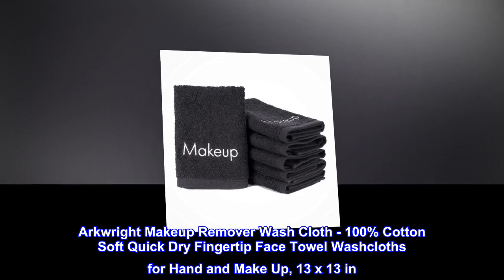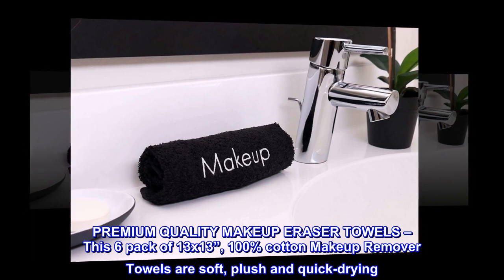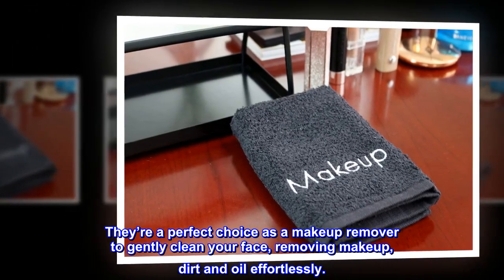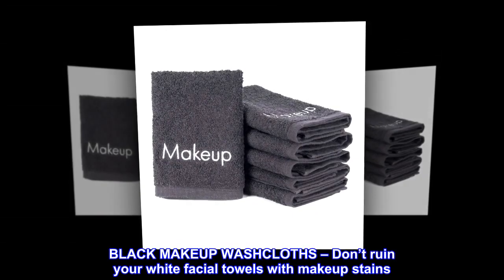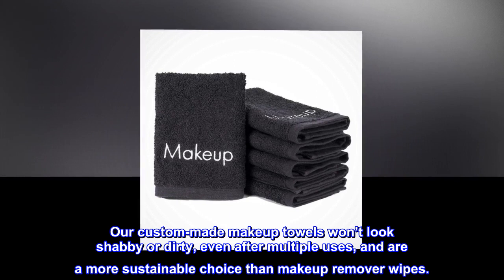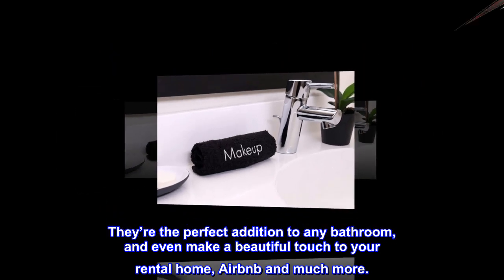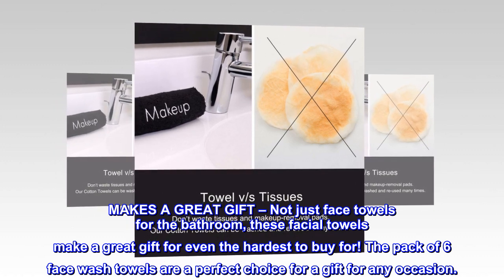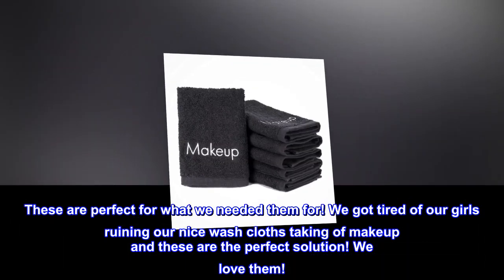Arkwright Makeup Remover Wash Cloth - 100% Cotton Soft Quick Dry Fingertip Face Towel Washcloths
Arkwright Makeup Remover Wash Cloth - 100% Cotton Soft Quick Dry Fingertip Face Towel Washcloths for Hand and Make Up, 13 x 13 in. (Pack of 6), Black
PREMIUM QUALITY MAKEUP ERASER TOWELS – This 6 pack of 13x13”, 100% cotton Makeup Remover Towels are soft, plush and quick-drying. They’re a perfect choice as a makeup remover to gently clean your face, removing makeup, dirt and oil effortlessly.
USE AS A FACE TOWEL AND MORE – Never go to bed with makeup on again! Use a makeup eraser towel to quickly and easily remove facial and eye makeup, glitter, lipstick and much more.
BLACK MAKEUP WASHCLOTHS – Don’t ruin your white facial towels with makeup stains. Our custom-made makeup towels won’t look shabby or dirty, even after multiple uses, and are a more sustainable choice than makeup remover wipes.
ELEGANT TOUCH TO ANY HOME – These chic face towels for women feature the word “makeup” embroidered on the plush, black towel. They’re the perfect addition to any bathroom, and even make a beautiful touch to your rental home, Airbnb and much more.
MAKES A GREAT GIFT – Not just face towels for the bathroom, these facial towels make a great gift for even the hardest to buy for! The pack of 6 face wash towels are a perfect choice for a gift for any occasion.
Perfect
These are perfect for what we needed them for! We got tired of our girls ruining our nice wash cloths taking of makeup and these are the perfect solution! We love them!